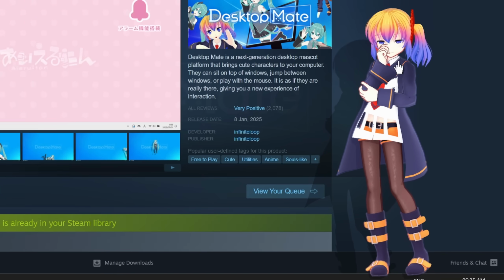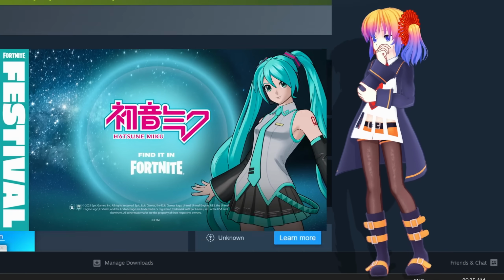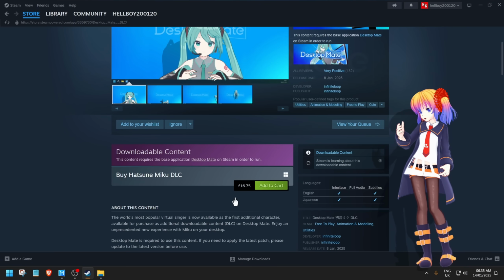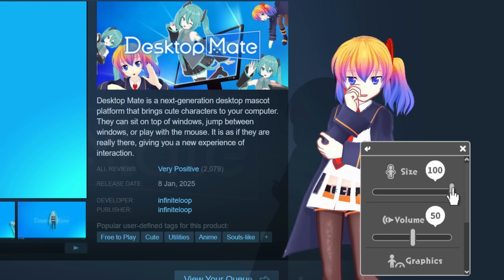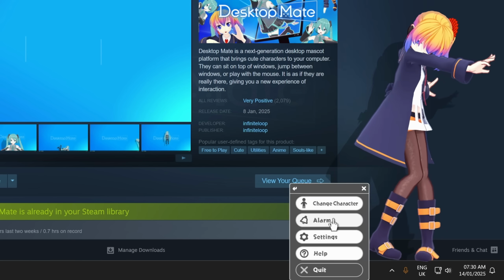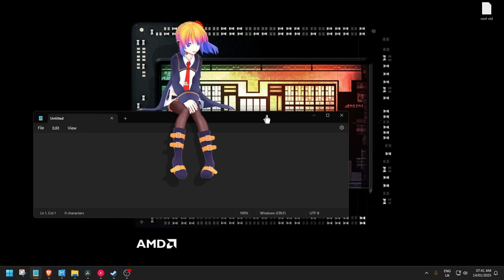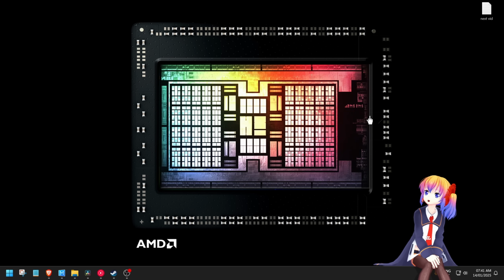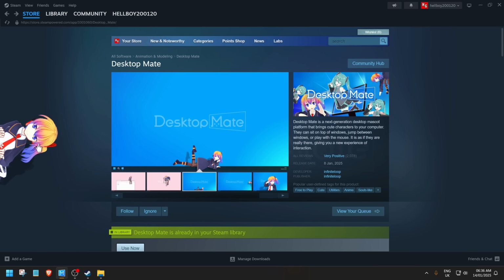so i tried desktop mate.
i tried desktop mate that is free to download on steam.